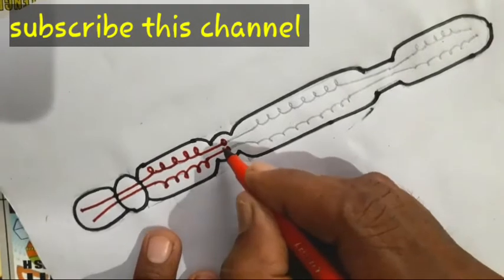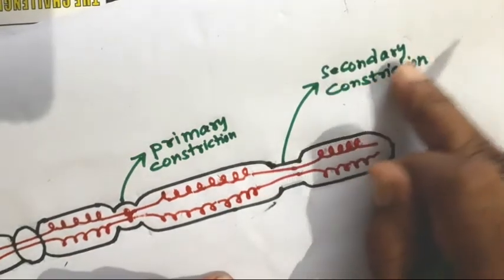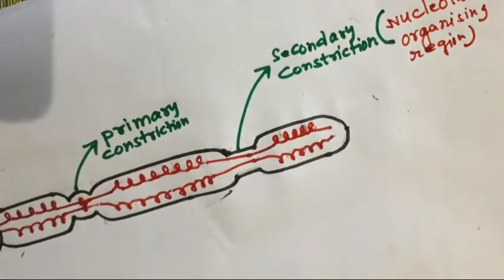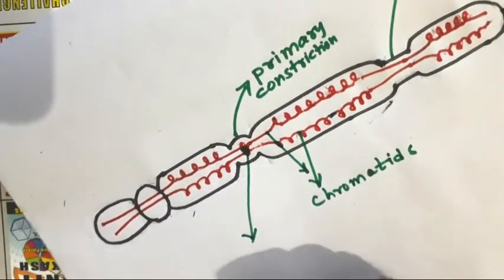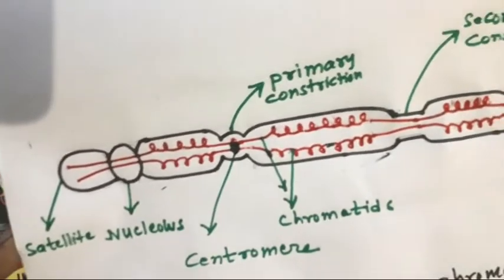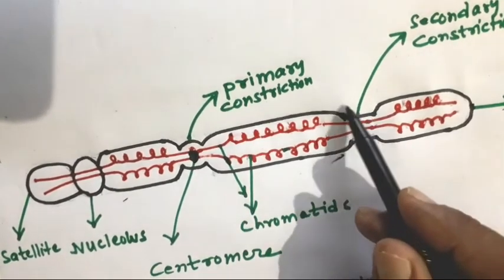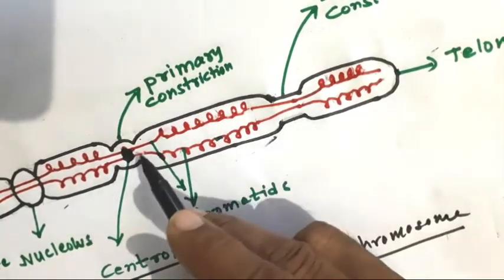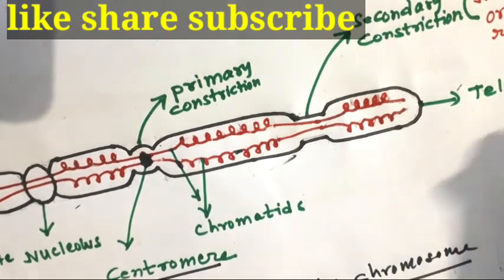How to draw eukaryotic chromosome //chitra/ picture/ chhobi // lifescience// class 10 -12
In this video how to draw eukaryotic chromosome picture chitra chhobi lifescience with easy explanation.

I m Bhagwant Sharma a biology teacher  university topper  in  Msc zoology  form  Vidyasagar university  Medinipore,  I m very  interested in teaching  learning  processes,  Iove learning love teaching.

Some link of my important tutorial video

6.cell division Mitosis.

Your queries may be...

1. How to draw eukaryotic chromosome
2. Eukaryotic chromosome chitra
3.eukaryotic chromosome picture
4.eukaryotic chromosome chhobi
5.Eukaryotic chromosome drawing
6.eukaryotic chromosome ka chitra
7. eukaryotic chromosome picture bengali

 In this lockdown period  due to korona covid19,  not able to attend  school  so made this channel  to teach the students, share  my knowledge  not only in a limited  area or students  but want to explore the  depth of knowledge  by sharing  with good & intelligent students  who will judge & comment me to be a more perfect.

I also want to expand  my tutorial class  to those students  who study biology  in 11-12 class tuition fees  being  high  not avail it, also for any reason  could not  attend  tuition  class and also who want to get a the knowledge  from basic . My aim to run this channel  sacrificing  it in the name of students.

 My aim not to earn money  but earn  love , faith and trust  of yours . If earnings  achieved  my top aim will be to help the  poor  students  who can't  study  further  due to economic barrier. I don't know  how much I ll be success  but aim is aim.

I also used to write hindi  poems  regularly .  If interested  you may  visit  my poem's channel- ..